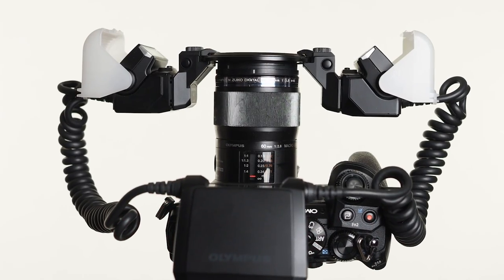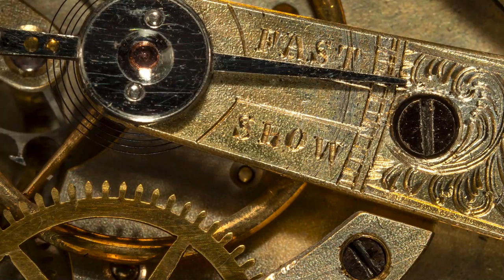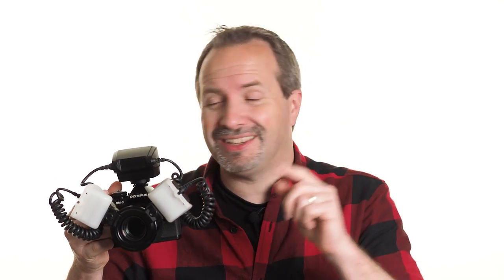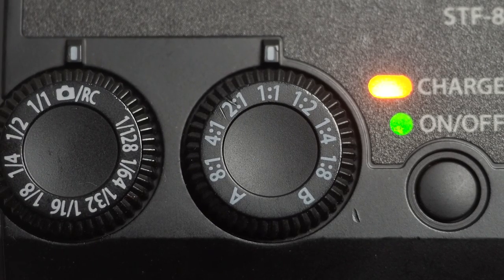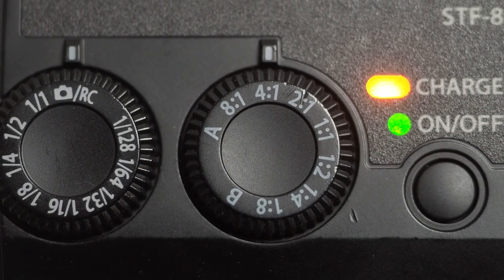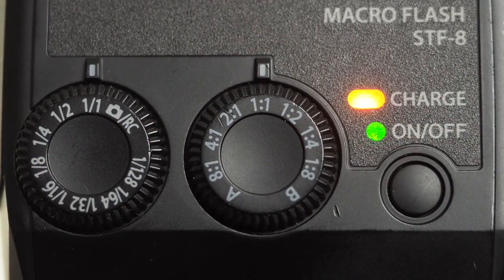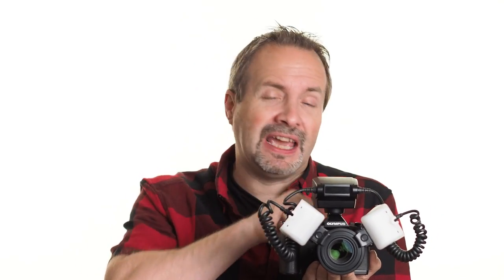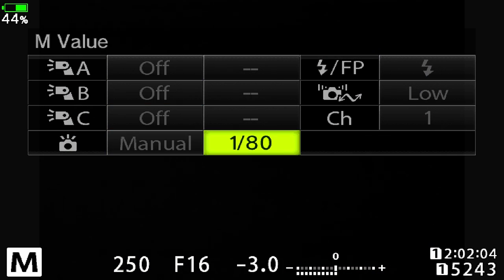Olympus STF-8 Twin Macro Flash - Macro Photography with Gavin Hoey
Looking to take the next step and enhance your macro photography? In this video Olympus Ambassador Gavin Hoey shows you how you can use the STF-8 Twin Macro Flash to improve your shots with controllable light on your close-up subjects.